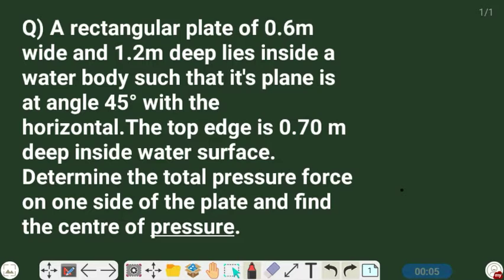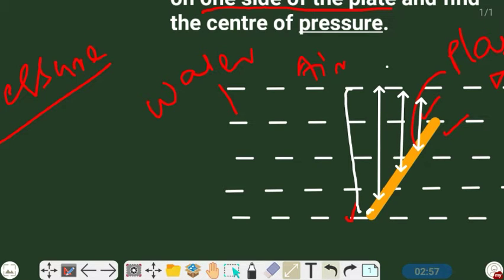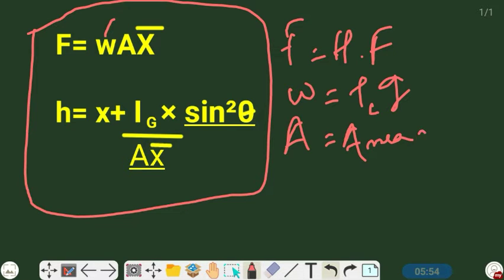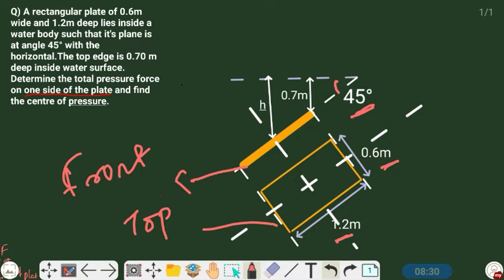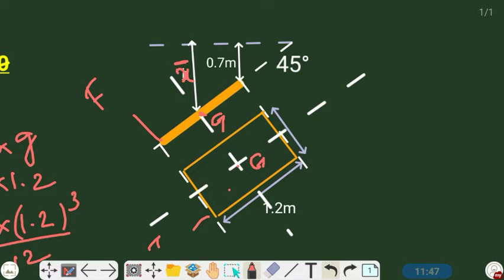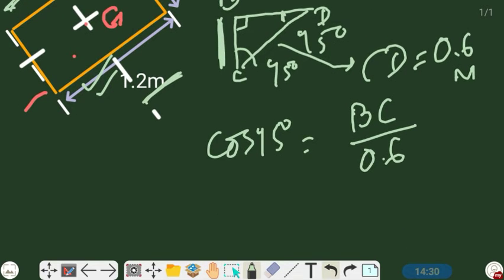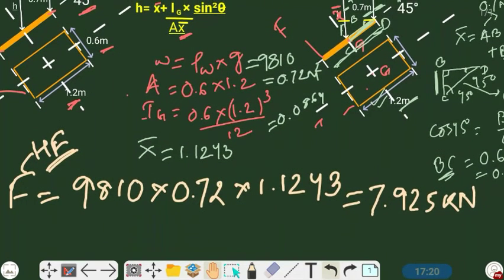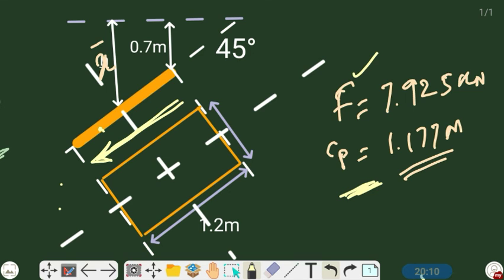HYDROSTATIC FORCES| PLANE INCLINED SURFACE |CENTRE OF PRESSURE | OQD-15